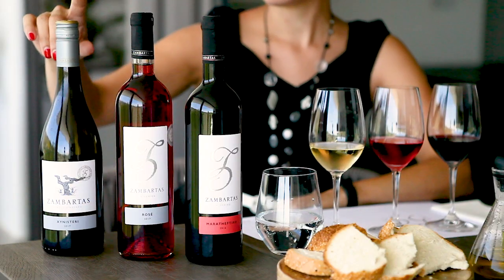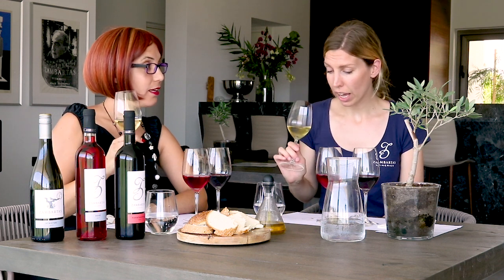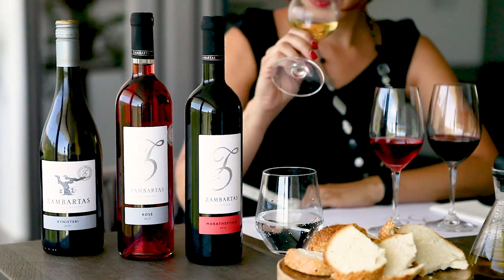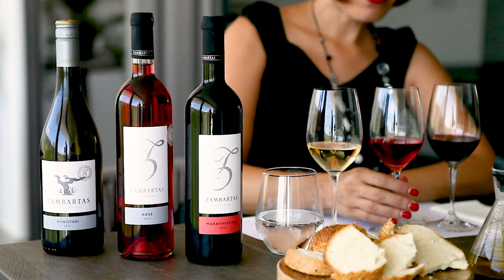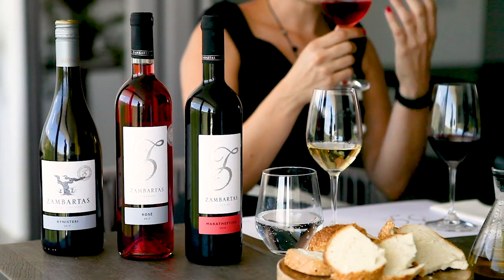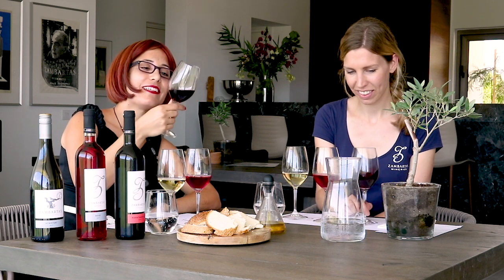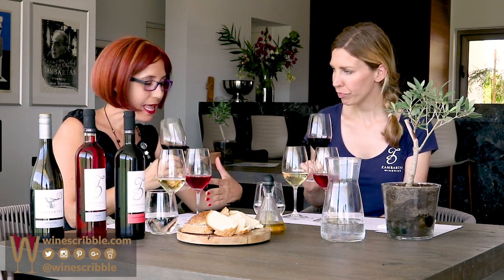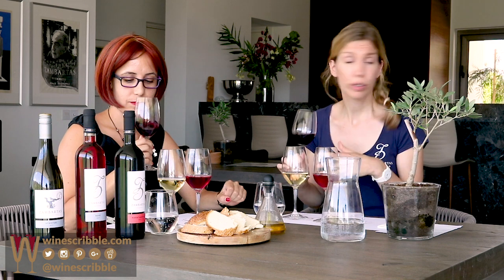Wine Tasting at Zambartas Winery Cyprus 2018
Marleen Zambartas and I tasted some of the finest bottles of wine produced by Zambartas Wineries. In the winery's beautiful tasting room we shared some of the Zambartas single vineyard aromatic Xynisteri white whine, followed by their fruity Zambartas Rosé wine and their bold, powerful Maratheftiko red wine. We discuss these three beautiful Cyprus wines and potential food and wine pairing suggestions.

"Piano Sway"
Jay Man - OurMusicBox